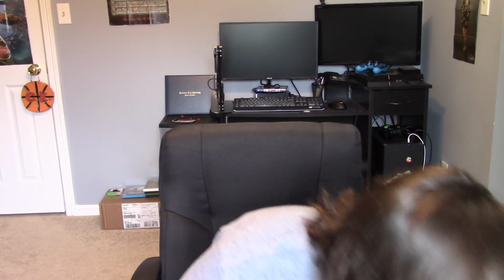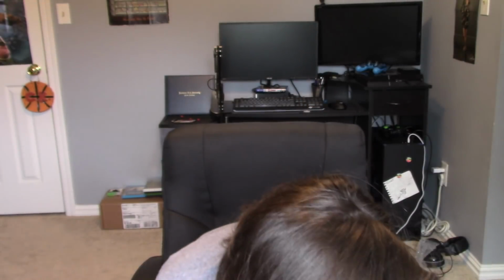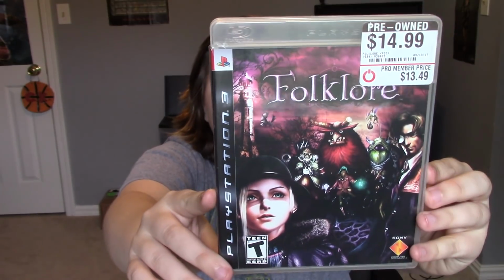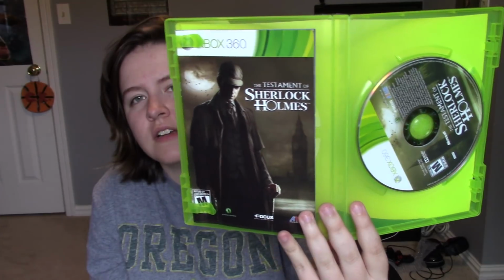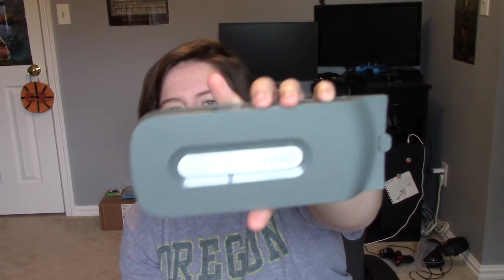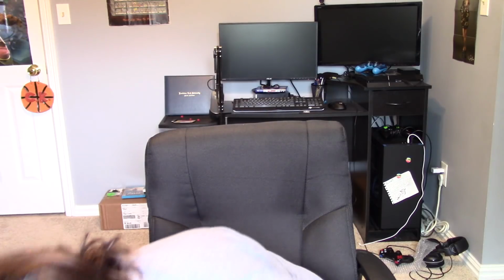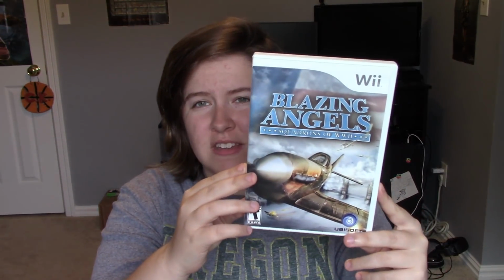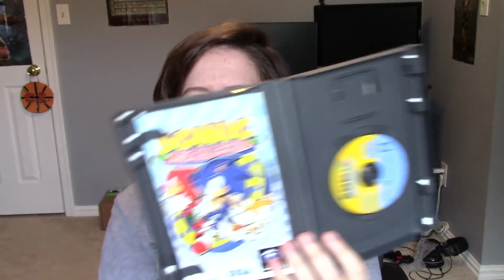RECENT PICKUPS #45 | Deals as far as the eye can see!